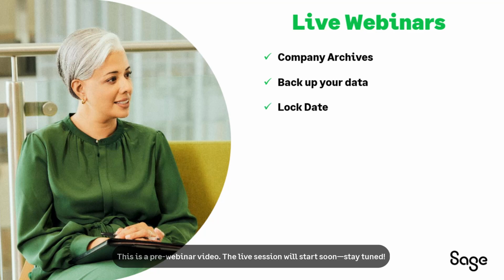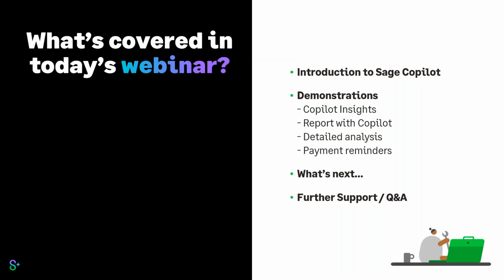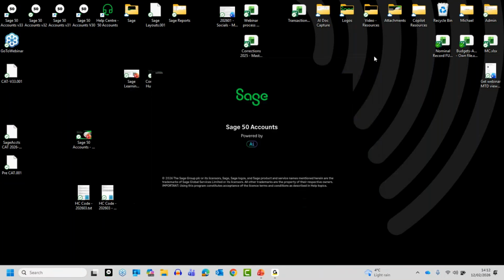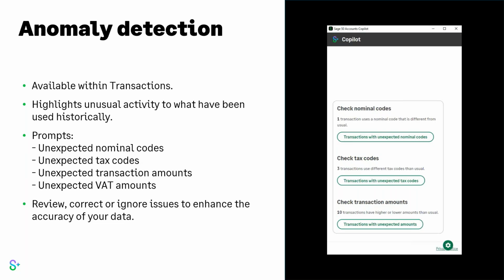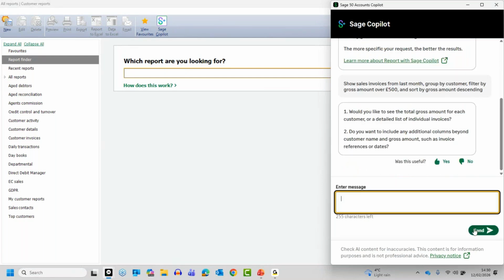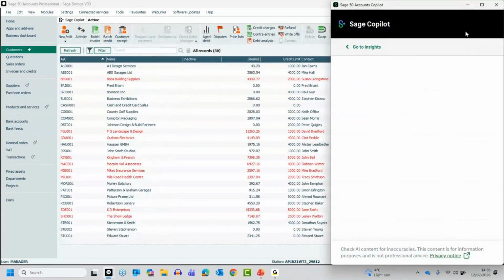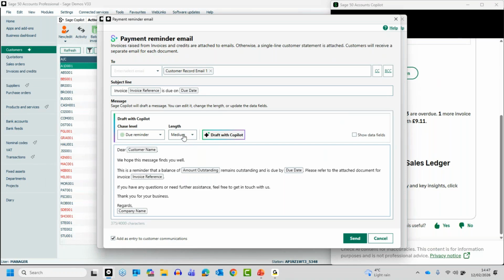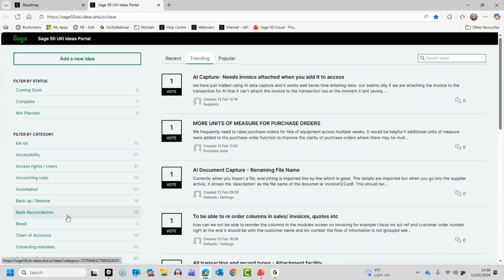Sage 50 Accounts (UK) - Get started with Sage Copilot (UK only)